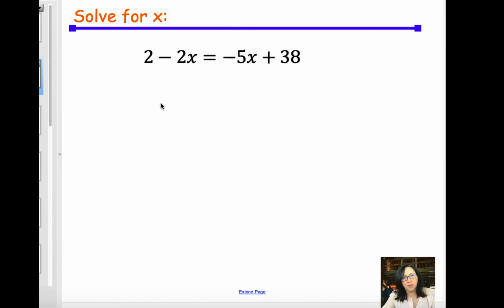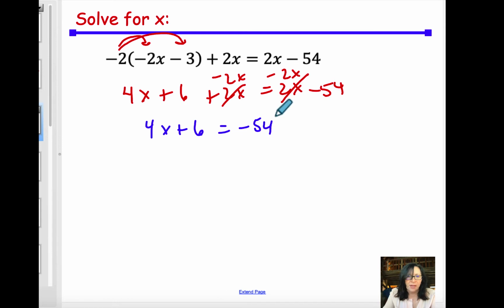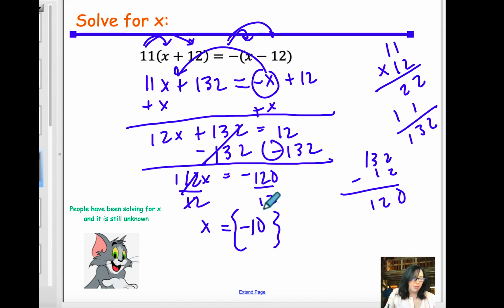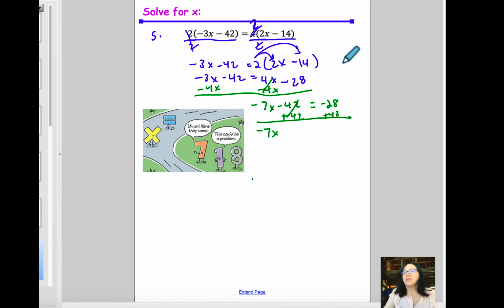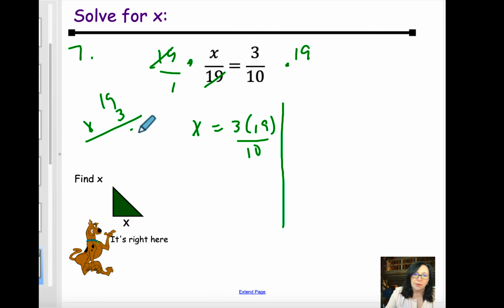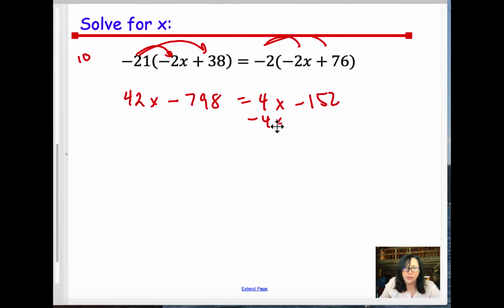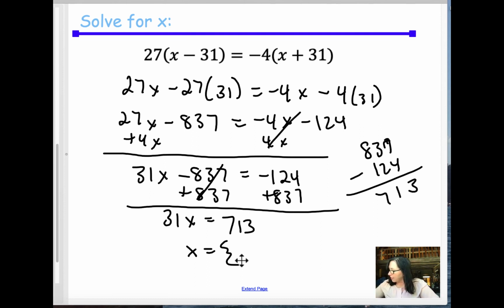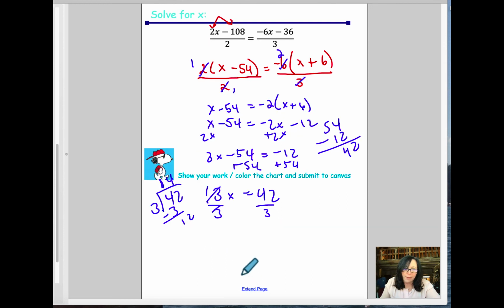GEOMETRY CH 1 ALGEBRA REVIEW - SOLVING EQUATIONS